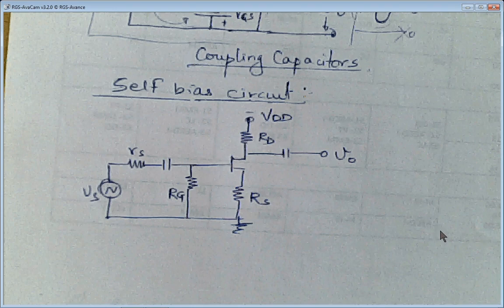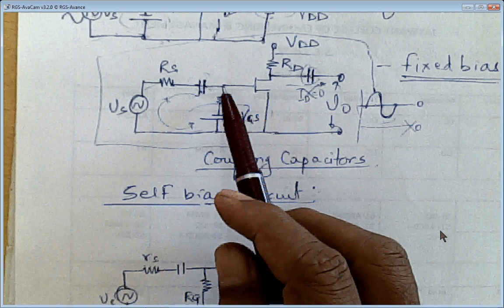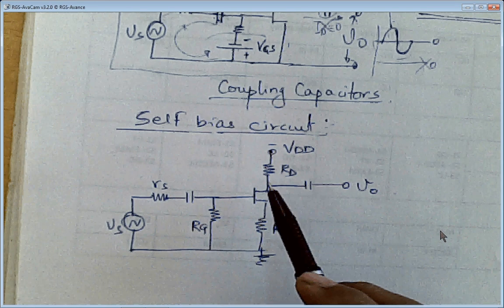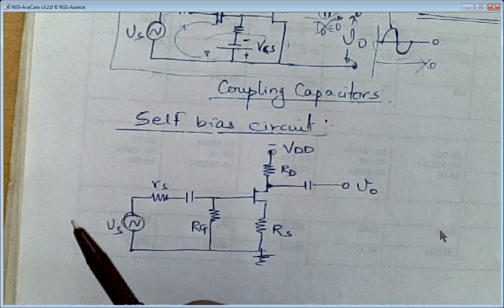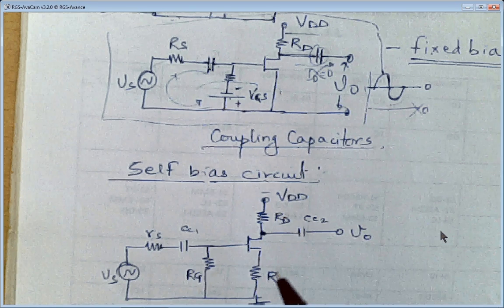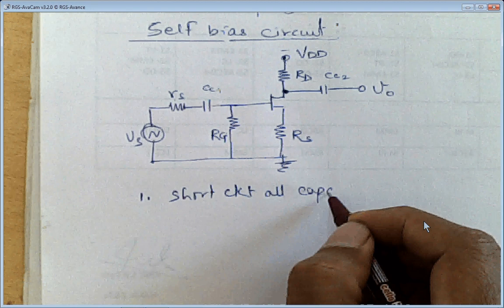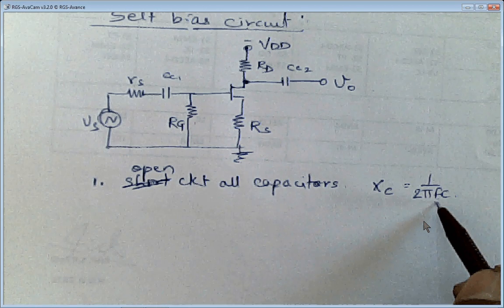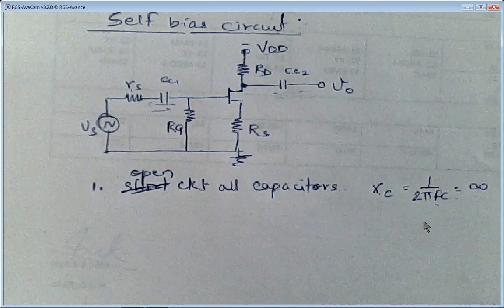biasing of JFET 2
this video is third in series of biasing JFET